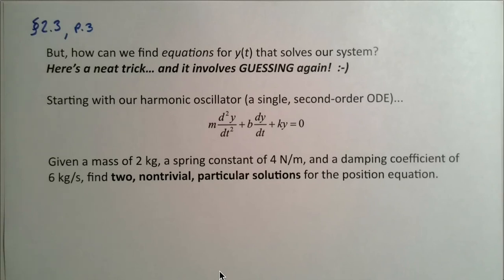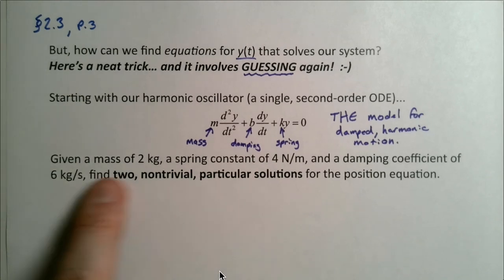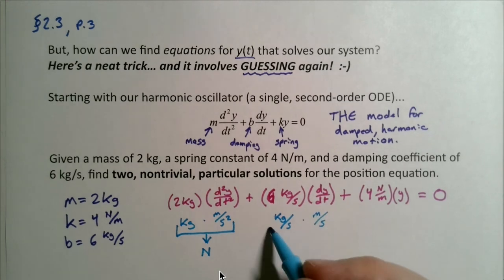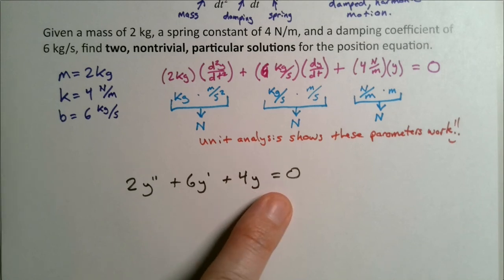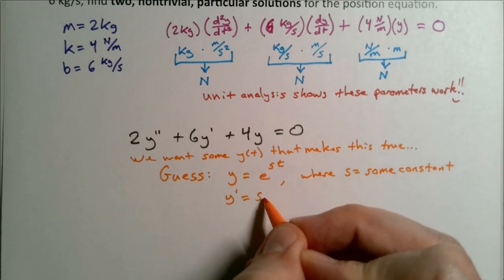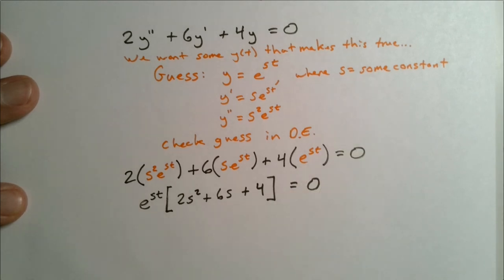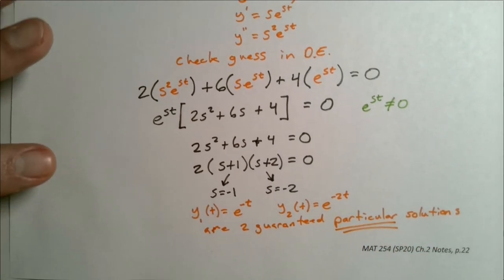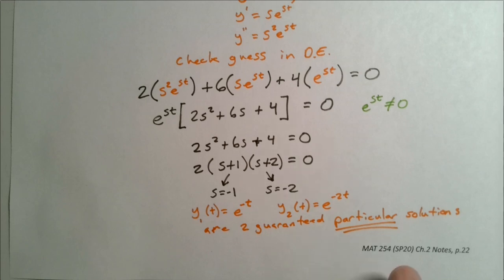MAT 254 2.3 notes, p3 (SP20)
The Damped Harmonic Oscillator